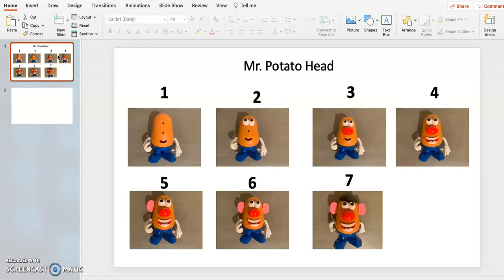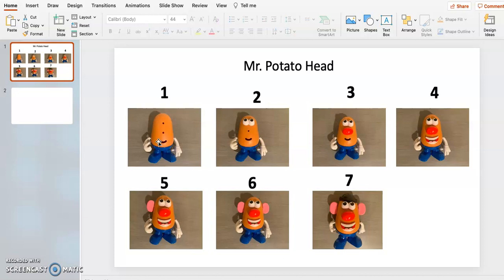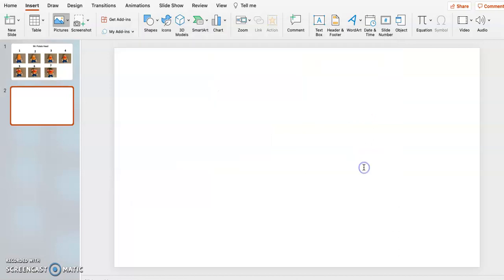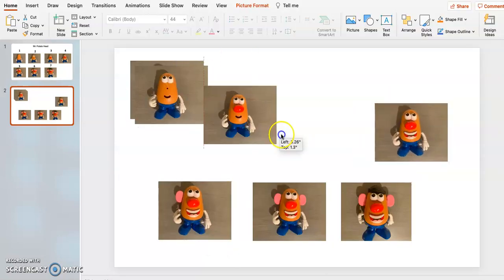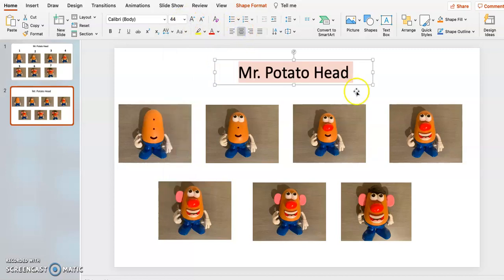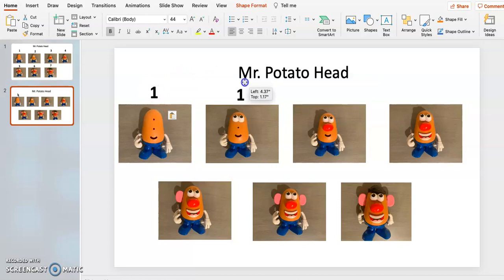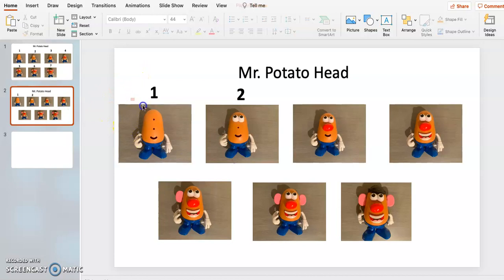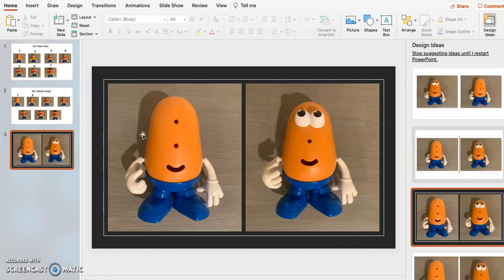Creating structured play activities with Gina from The Autism Helper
Video tutorial on creating structured play activities with Gina from @theautismhelper